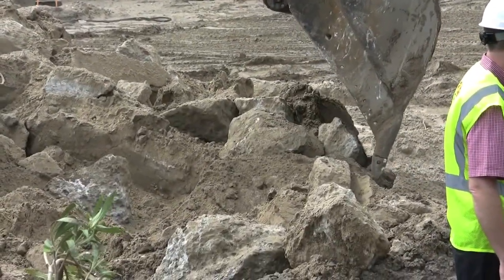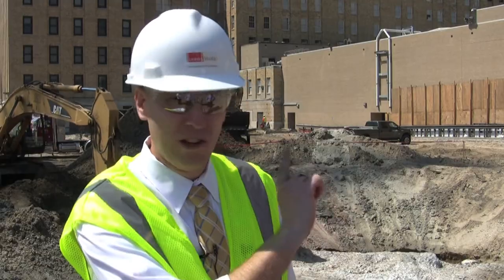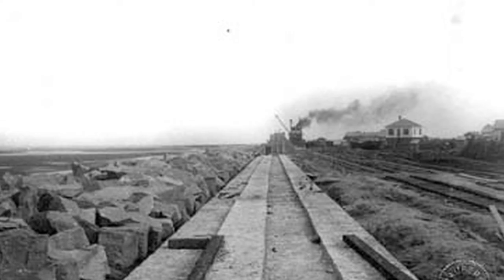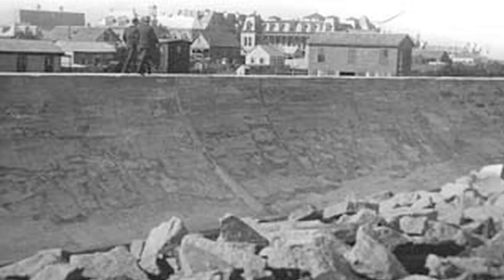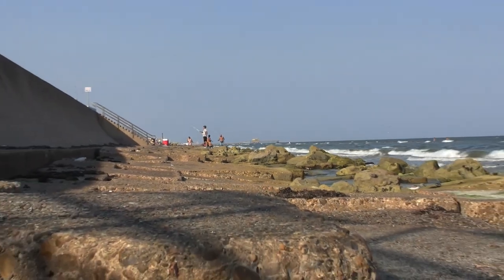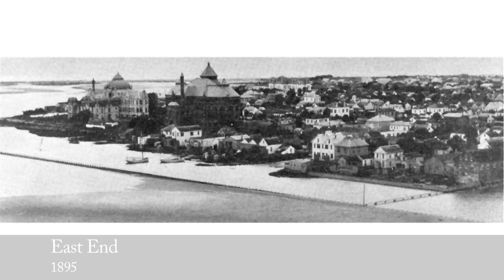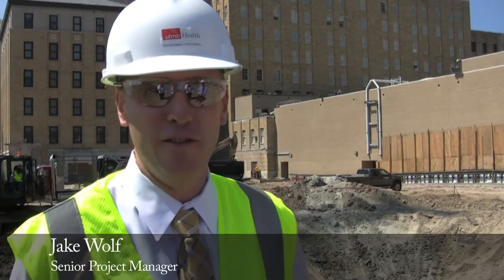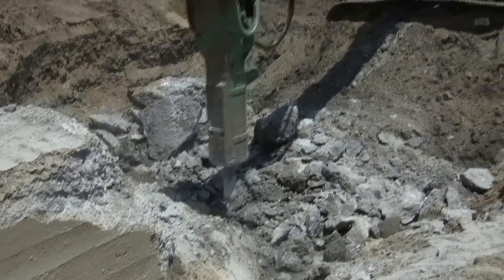UTMB's Original Seawall Unearthed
Construction crews uncovered a part of the past at the future site of the new Jennie Sealy Hospital in Galveston.
Excavators using heavy equipment found part of the original Galveston Seawall buried under several feet of dirt at the construction site. The seawall segment is about 100 to 150 feet long. It was built in 1904 after the disastrous Storm of 1900 that killed 8,000 people.
"We knew it was here somewhere but we weren't exactly sure where it was," said Jake Wolf, senior project manager for the University of Texas Medical Branch, which is building the hospital.
In 1904, the east shoreline of Galveston was close to the UTMB campus and its iconic landmark "Old Red," the Ashbel Smith Building. Over decades, the old seawall became landlocked and buried as the city grew on filled acreage that reaches miles to the east.
Another UTMB construction project in 2004 uncovered buried seawall less than a mile away along Sixth Street, which runs along the east side of the campus.
The exposed wall is about 10 feet tall, and rises from 4 feet below sea level to a height of 6 feet above sea level. "We're certain part of the top was sheared off in the earlier construction because we believe the wall was 16 or 17 feet high," Wolf said.
The previous Jennie Sealy Hospital was built on the site in 1968. Demotion crews removed it in March to make way for the new hospital.
Seawall remains showed up May 10 at a depth of about 10 to 12 feet above sea level, said Matt Byman, senior project manager for Vaughn Construction, the contractor. His crews first found concrete chunks near the ground surface, then the seawall revealed itself May 16 as crews dug deeper. Further excavation exposed granite boulders, or "rip rap," which is placed at the foot of the wall to break the force the waves.
The discovery will not delay construction of the hospital, Wolf said. Plans were already in place to work around the seawall and preserve as much of it as possible, he said. "Some of the past will be under the new building," he said.
The seawall discovery is immediately west of the hospital site, where crews will build the seven-floor Clinical Services Wing. The building will house support services for the hospital. The new Jennie Sealy Hospital itself will have two towers 13 stories high. Both buildings are scheduled to open in 2016.
The $438 million hospital will have nearly 250 patient rooms, state-of-the-art surgical suites and intensive care space. The facility will complement the nearby John Sealy Hospital, which currently is being renovated and modernized.
The seawall remnants show they were built with the mix of concrete and crushed pink granite favored in the 1900s seawall work. Builders ordered the rock from the Granite Mountain quarry near Marble Falls, Texas. The railroad carried the crushed rock and 5- and 10-ton rip-rap boulders to Galveston.
"The granite acted as a great aggregate because this concrete is really hard. It was a great idea," Wolf said.
Crews found other evidence of the age of the seawall. The concrete contained square-shaped rebar, or reinforcement bar. Rebar is used as internal ribbing to strengthen concrete structures. "A hundred years ago they didn't have the technology to roll steel in a circle so when they heated up the metal to shape it, they had to make it square," Byman said.
The seawall remnants are roughly in line with the acknowledged path of the old seawall, which stretched from Sixth Street to what is today is the intersection of Eighth Street and Harborside Drive.
In 2004, construction crews uncovered a segment of old seawall along Sixth Street during construction of University Plaza. Crews removed the top of the seawall then to allow for construction.
Galveston added segments to the original seawall many times over the years and completed the most recent segment at 99th Street and Seawall Boulevard in 1963. The seawall now covers 10 miles of shoreline.